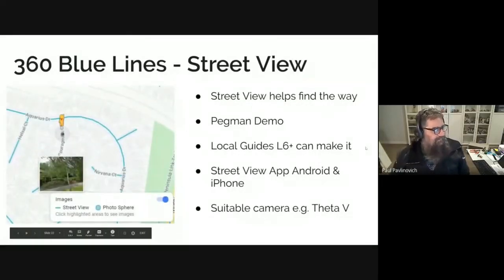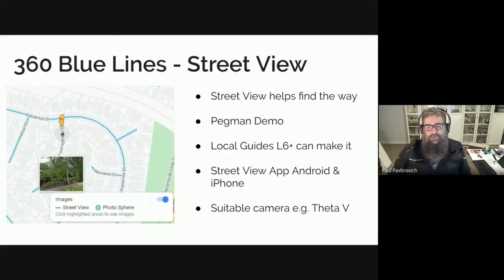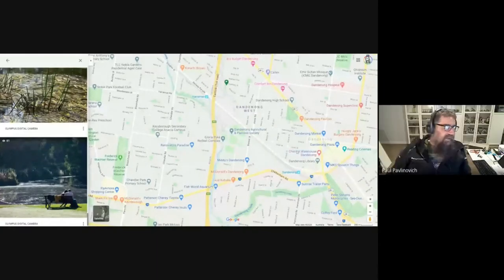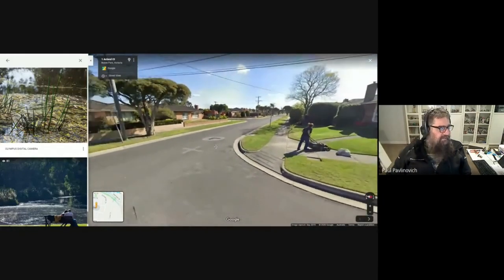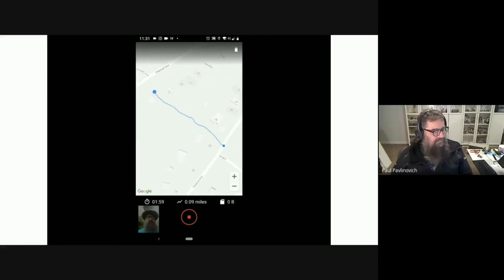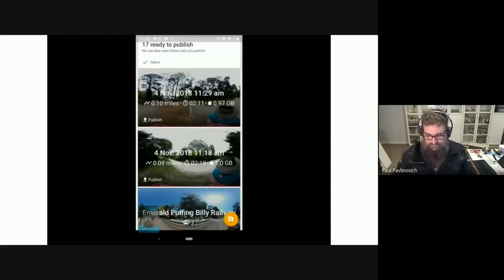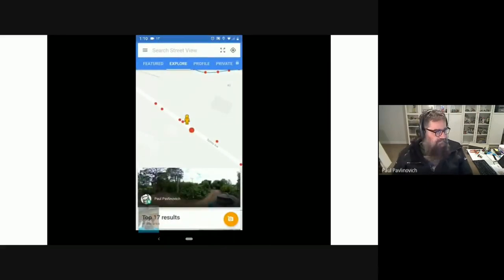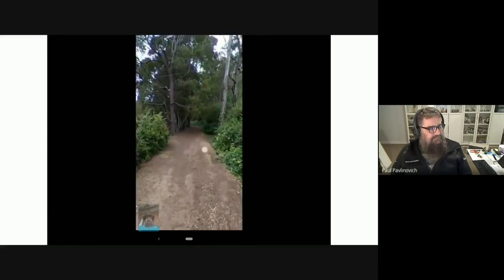Photo Workshop 15 - Streetview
I take us through a tutorial on how to build your own Street View on Google Maps. Note this embeds one of my other videos so you might be best off viewing that one :)